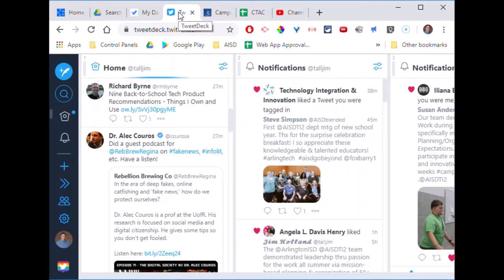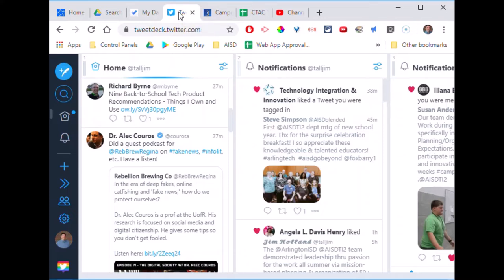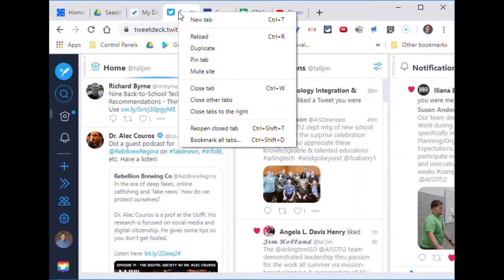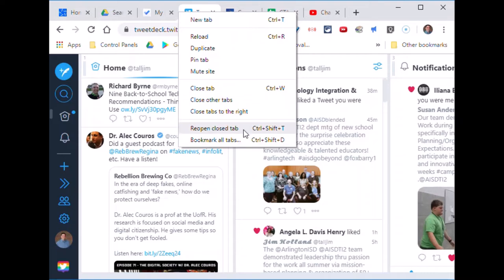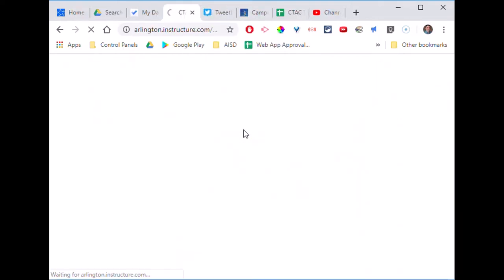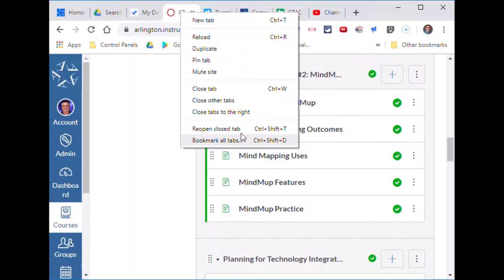Tech Tips & Timesavers #1: Re-open a Closed Tab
When you accidentally close a tab in your browser, you can get it back quickly with this simple trick!